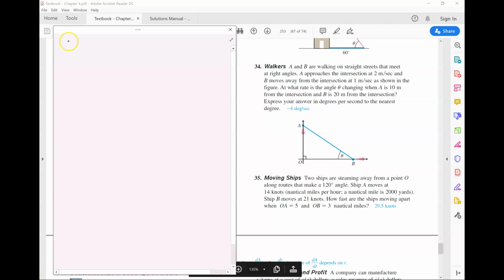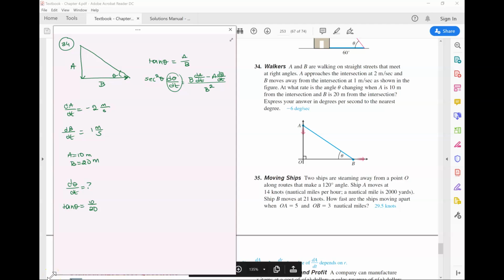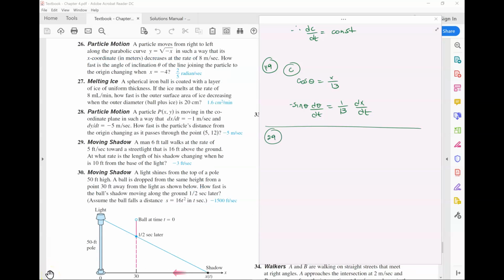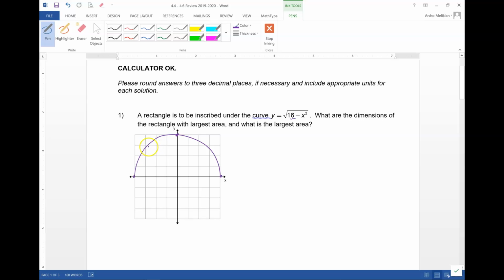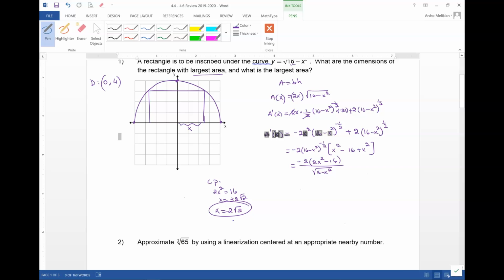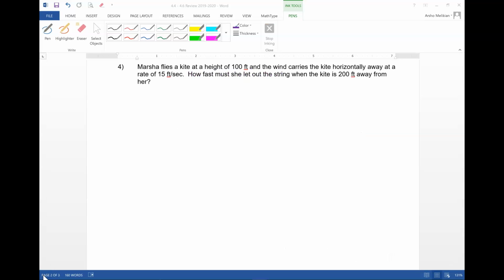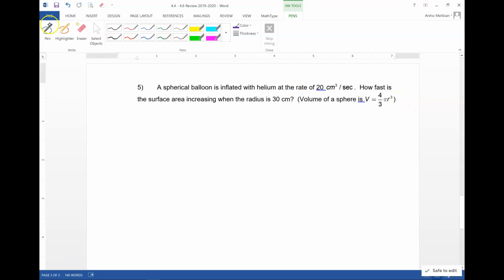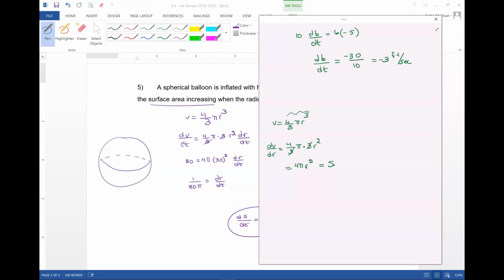AP Calc 11/14